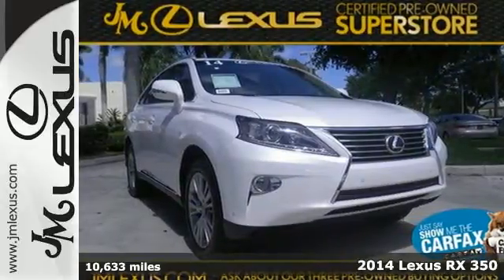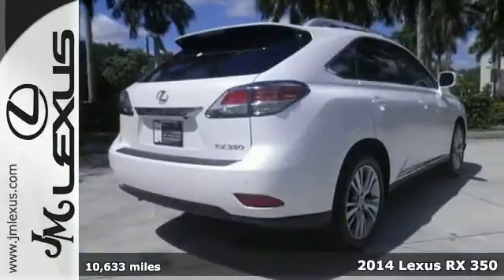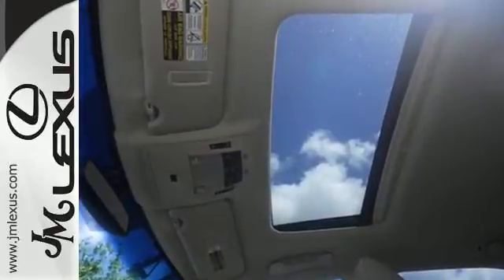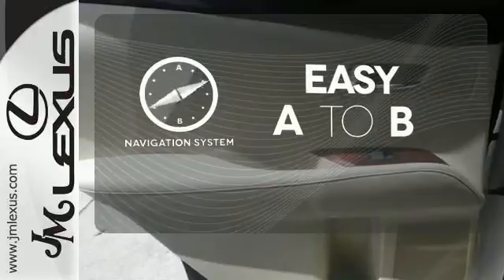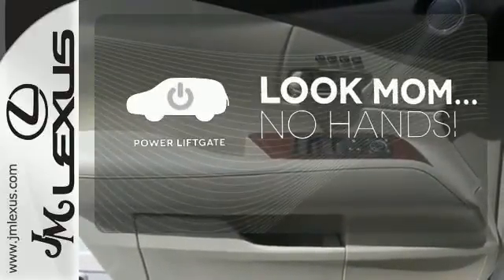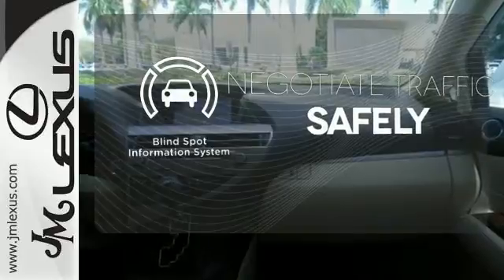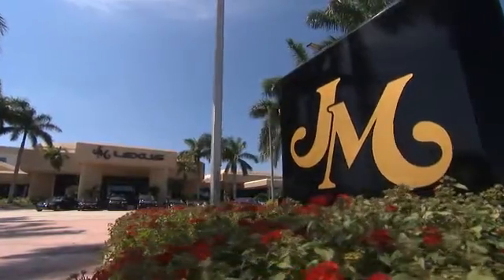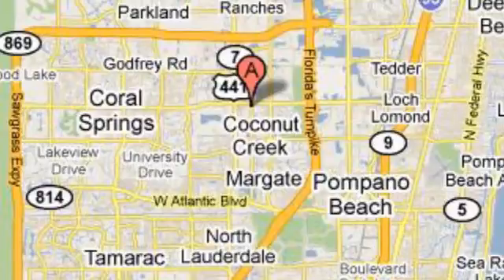Certified 2014 Lexus RX 350 Margate FL Ft-Lauderdale, FL RL2268 - SOLD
Year: 2014
Make: Lexus
Model: RX 350
Trim: Premium /Navigation
Engine: 3.5L V6
Transmission: Automatic 6-Speed
Color: Starfire Pearl
Interior: Parchment
Mileage: 10633
Stock #: RL2268
VIN: 2T2ZK1BA5EC137571
You are currently viewing a 2014 Lexus RX 350 at the JM Lexus PreOwned Superstore. Thank you for your interest. We look forward to working for you. Stock #: RL2268 Exterior: Starfire Pearl Interior: Parchment Trim: Premium /Navigation JM Lexus 5401 West Sample Rd Coconut Creek FL 33073

Address:
5350 W Sample Rd